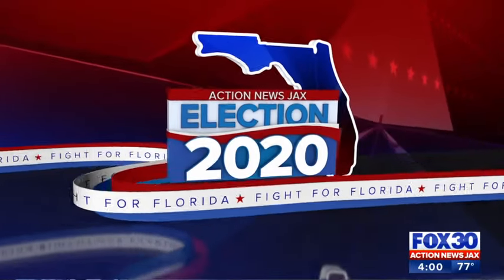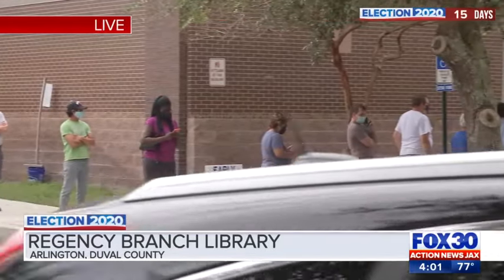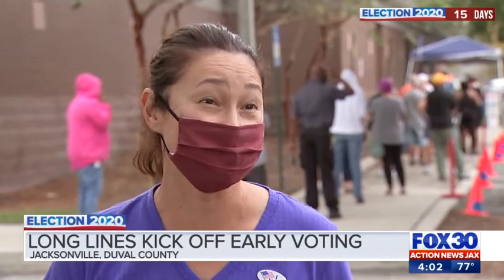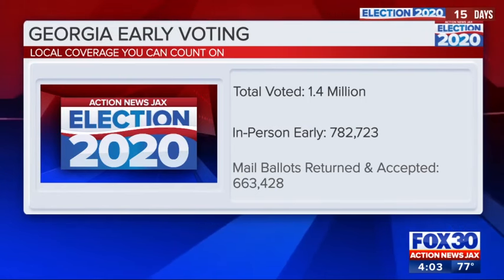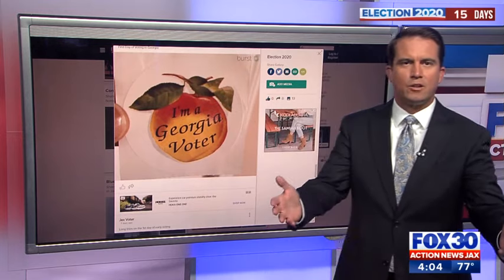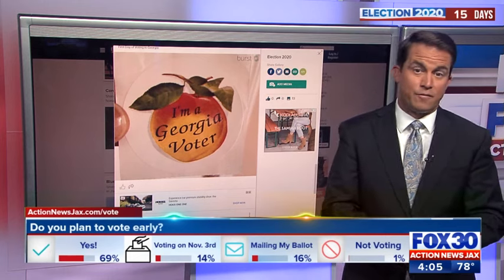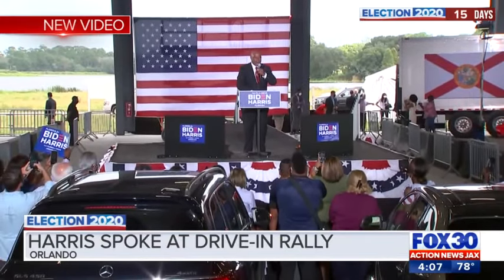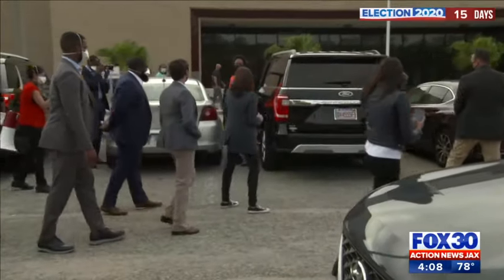Kamala Harris Rallies in Florida as Early Voting Heats Up & Crowds Form Across Jacksonville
In this evening news segment produced by Princess F. Harrell, we cover Kamala Harris's powerful campaign stop in Jacksonville, Florida, on the first day of early voting. Harris speaks to the importance of Florida in the election and the ongoing fight against voter suppression. Meanwhile, our Sky Vision drone captures long lines at local polling stations as Floridians turn out in record numbers. Early voting is in full swing, and the momentum is building!  (10/19/2020)